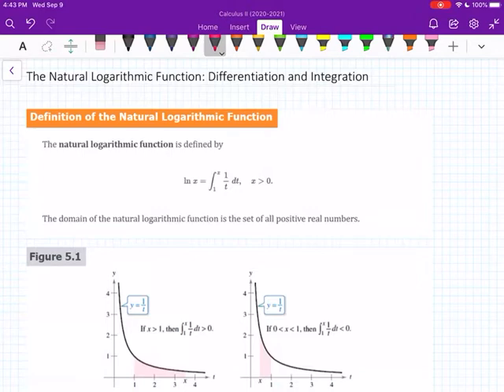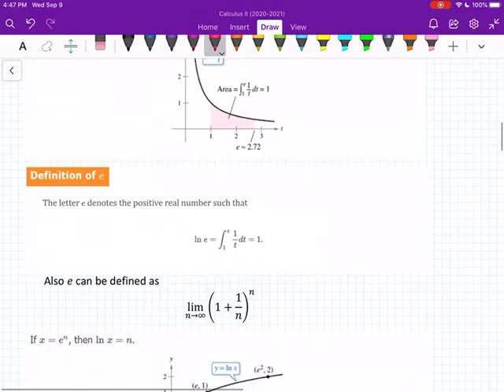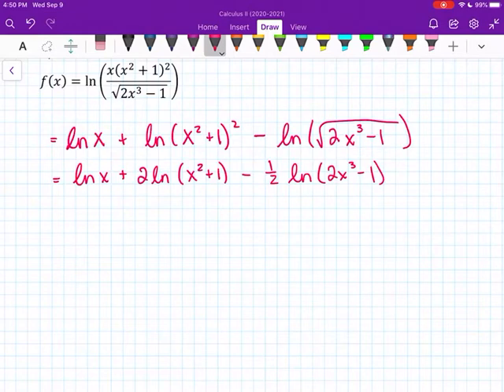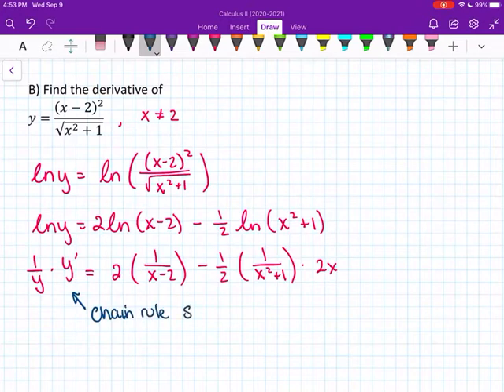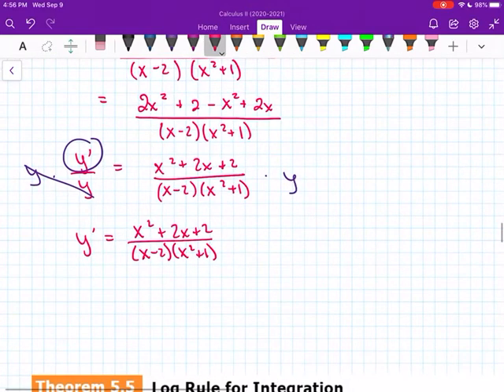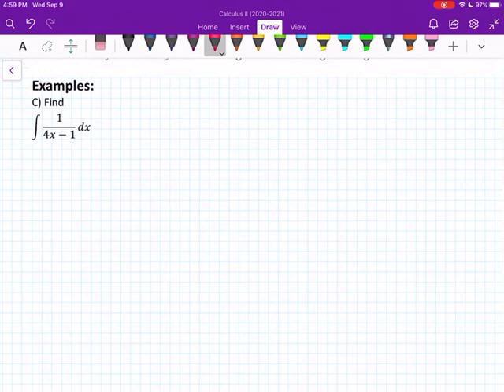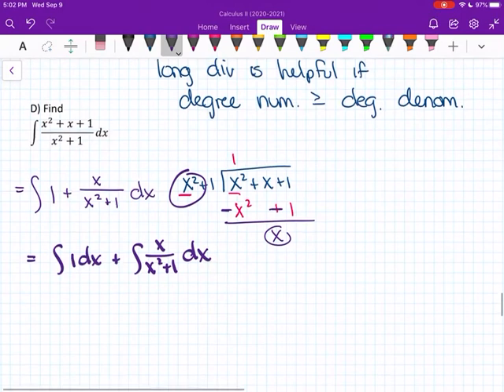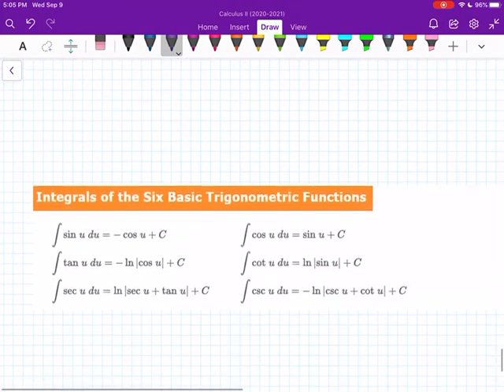5.1/5.2 Natural Log - Differentiation and Integration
Notes for Sections 5.1 and 5.2